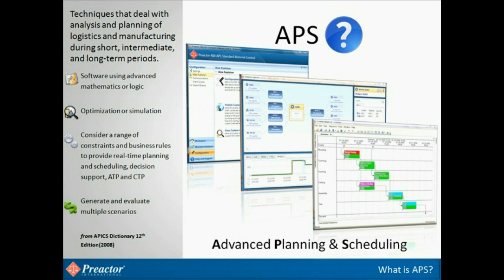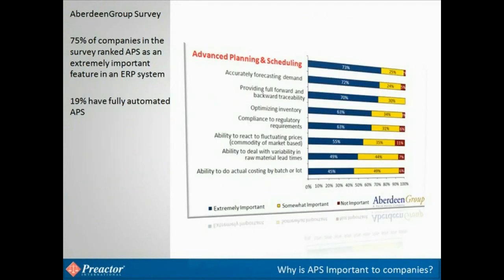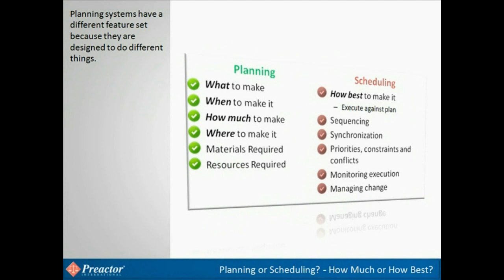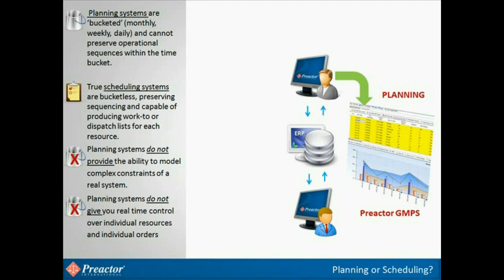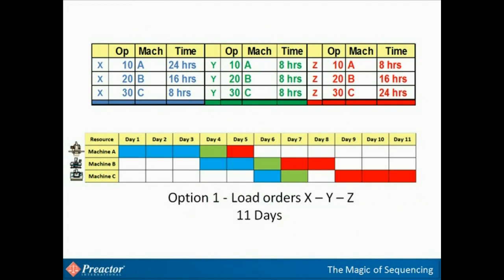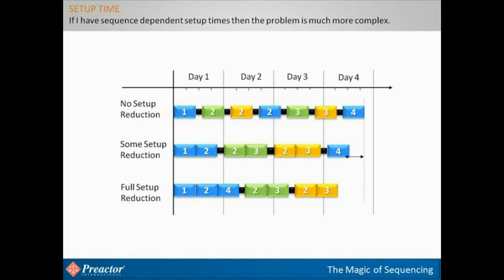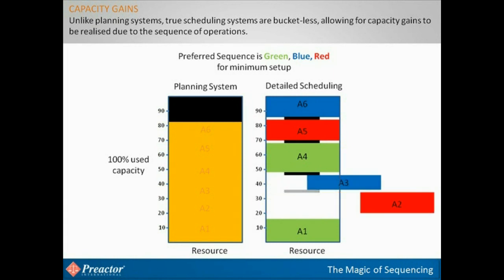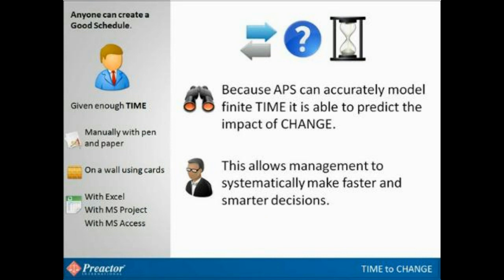Planning & Scheduling - What's the difference and how they're important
This video is a brief introduction to production planning and scheduling. We explain production planning, the differences between planning and scheduling, and illustrate how planning and scheduling has important benefits for production.